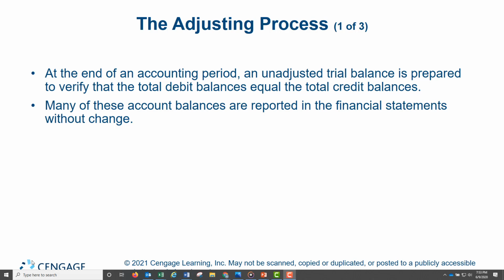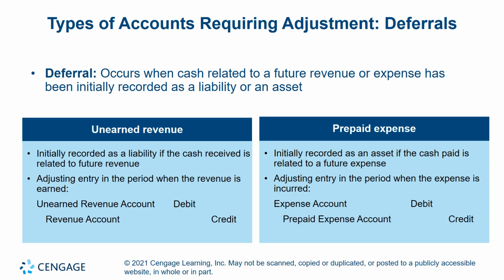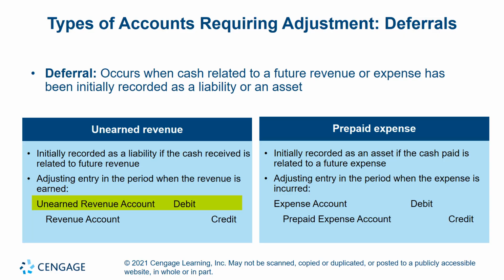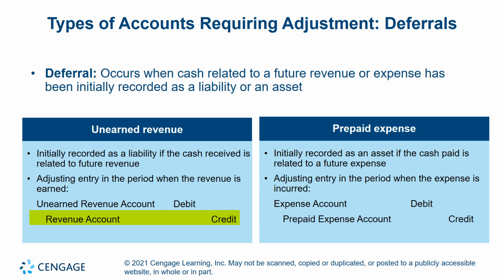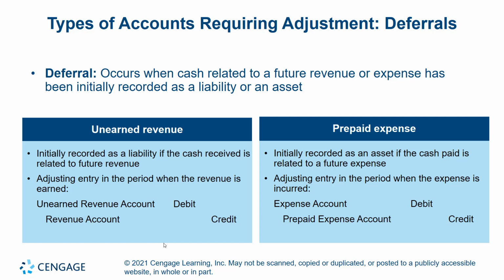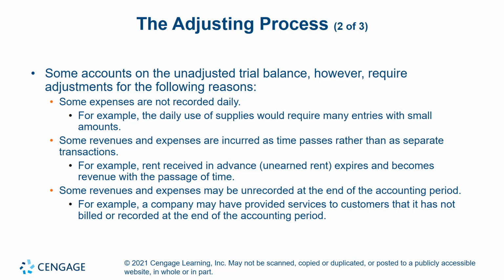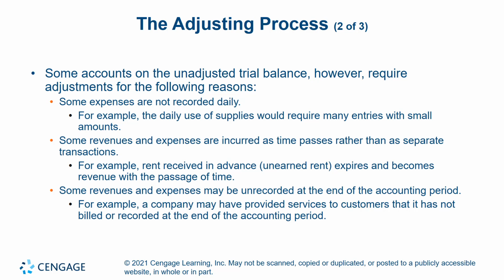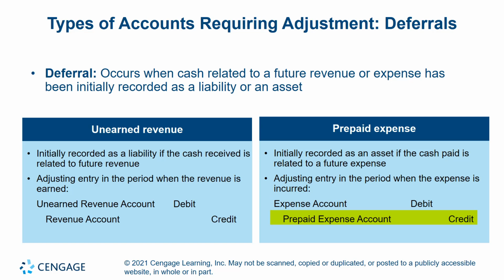Ch 3 Video Adjusting Entries Defferals